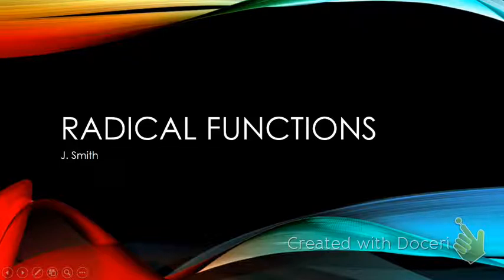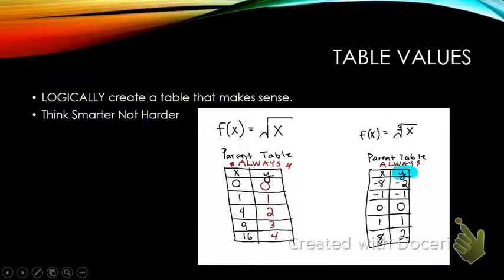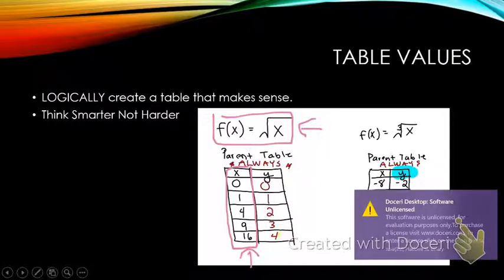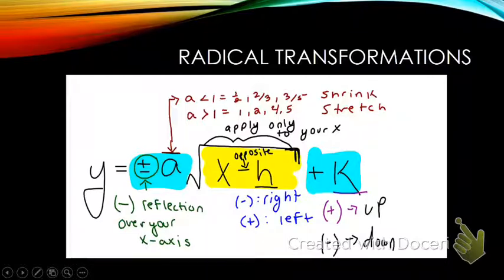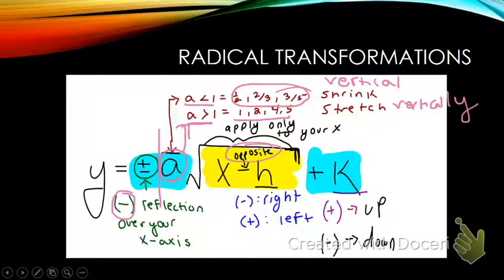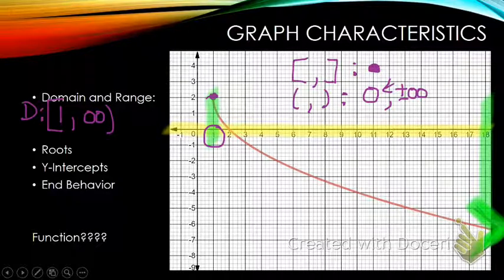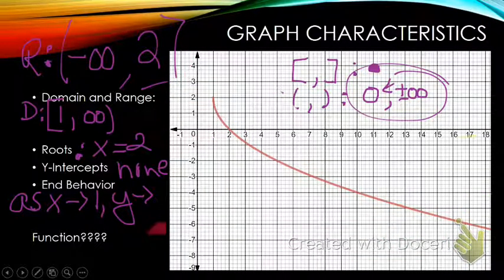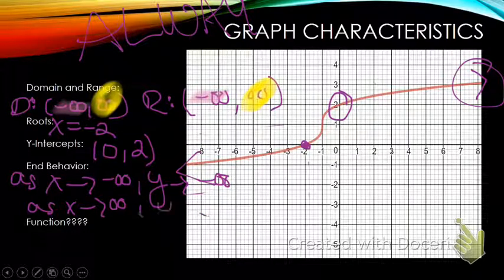transformation and graph characteristics